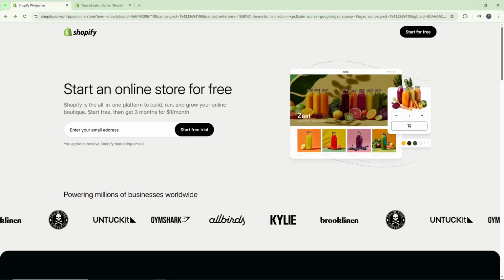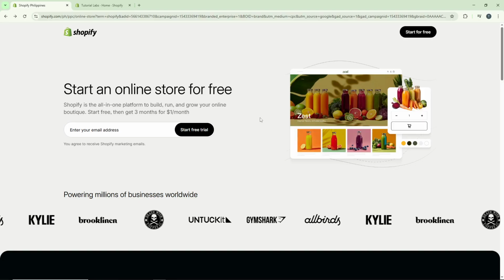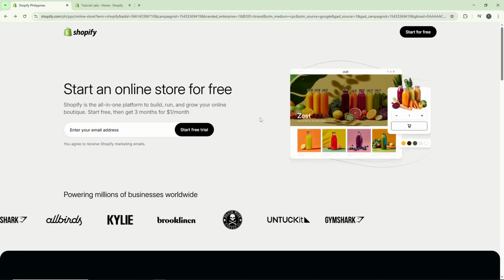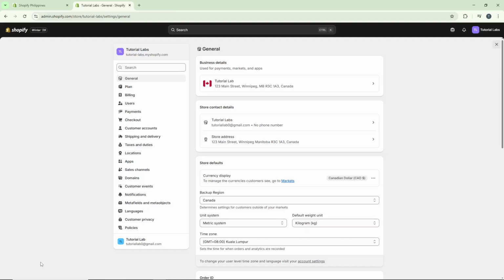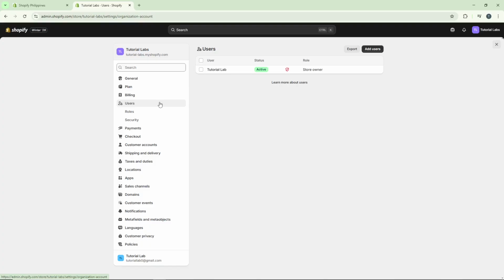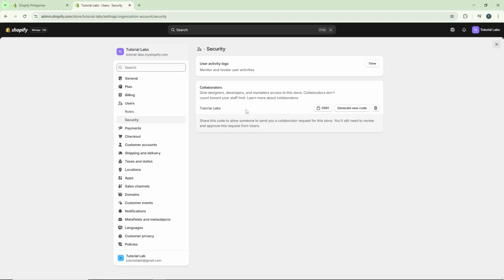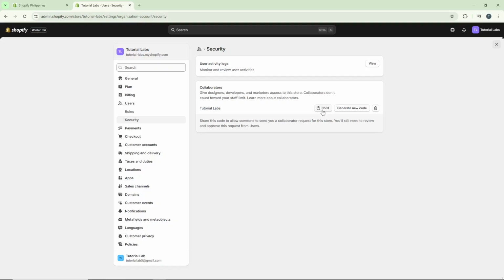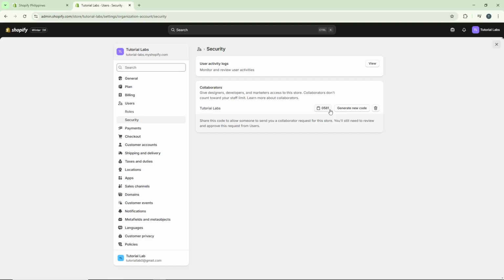How To Get A Collaborator Request Code In Shopify (Tutorial 2026)